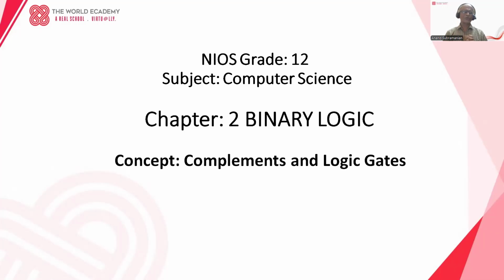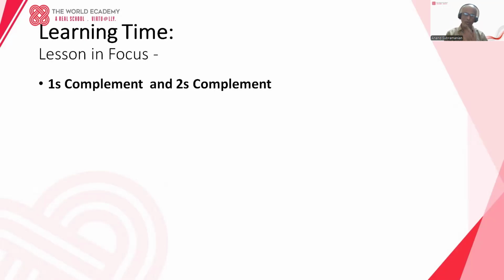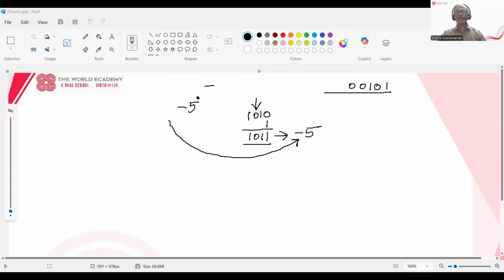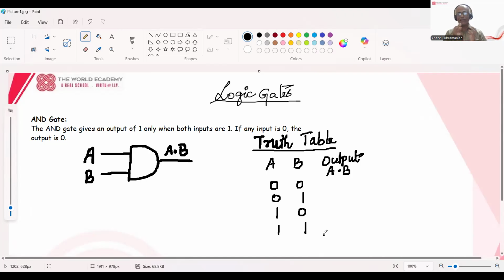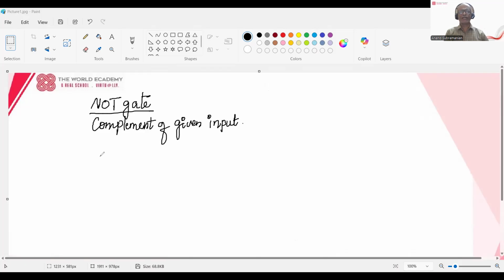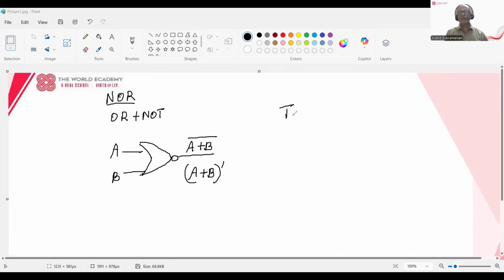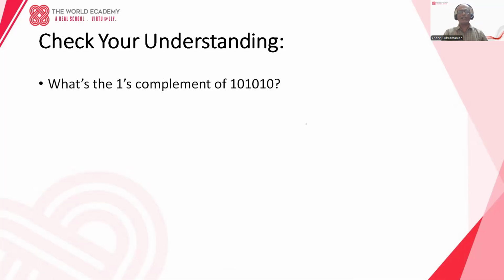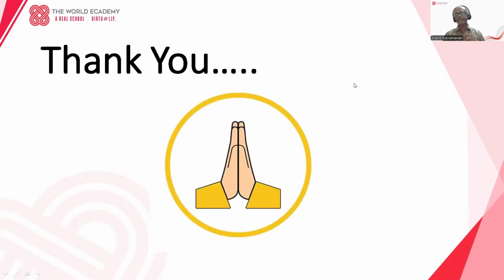NIOS Grade 12 Computer Science | Binary Logic & Logic Gates Explained | Exam-Oriented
In this video, we explain Binary Logic and Logic Gates in a simple, clear, and exam-oriented manner as per the NIOS Grade 12 Computer Science syllabus.

🔹 Topics Covered:

What is Binary Logic

Basic Logic Gates (AND, OR, NOT)

Truth Tables explained step-by-step

Important exam points & concepts

MCQ and theory preparation tips

🎯 This video is ideal for:

NIOS Grade 12 Computer Science students

Concept clarity for beginners

📘 Learn with clarity, examples, and structured explanations to score better in your exams.

📌 Syllabus: NIOS Senior Secondary – Computer Science
👨‍🏫 Teacher: Anand
📚 Subject Code: CSC